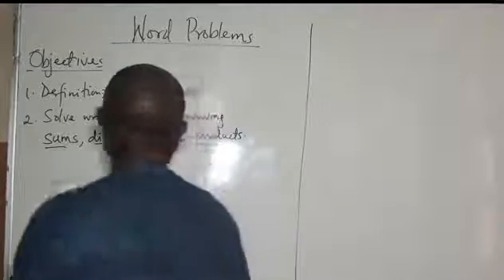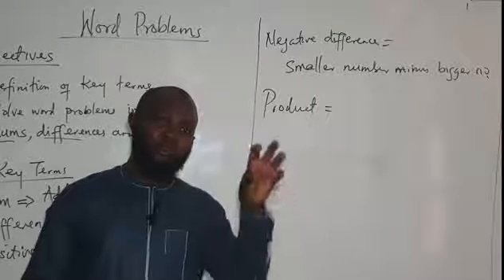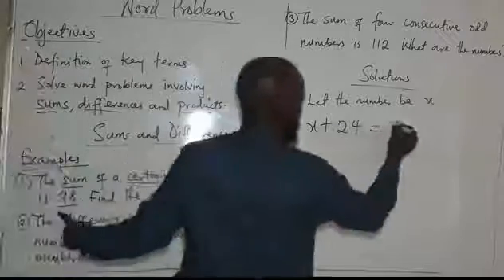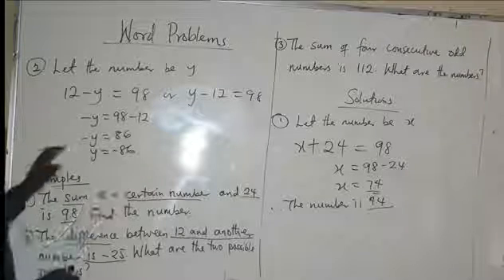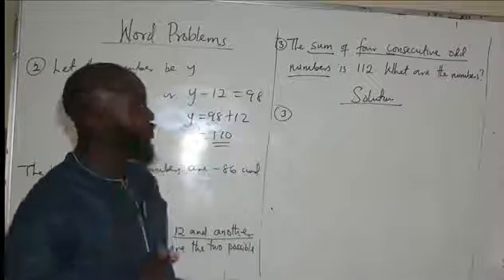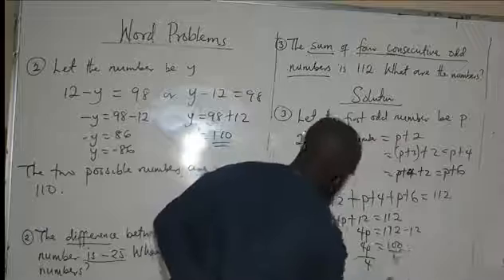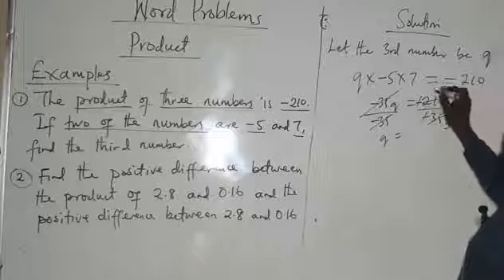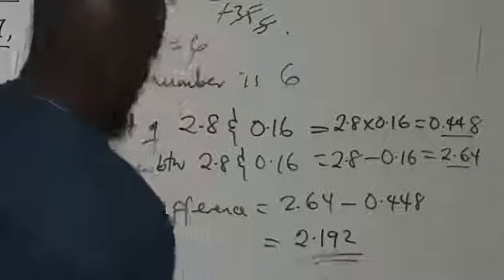Word Problems Part 2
In this video, you will learn how to solve word problems involving sums, differences and products